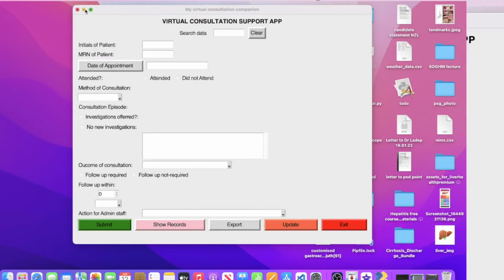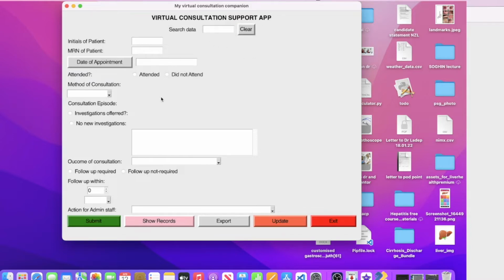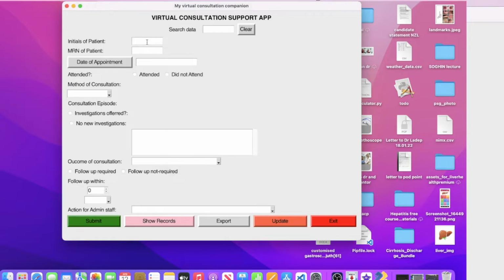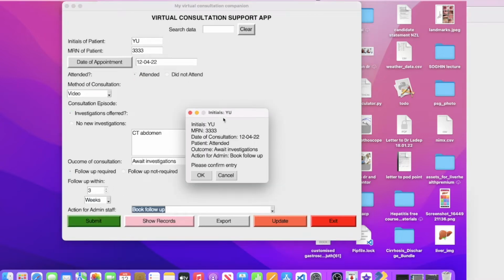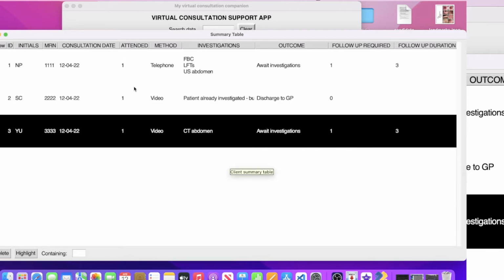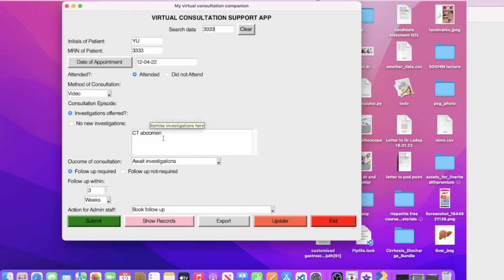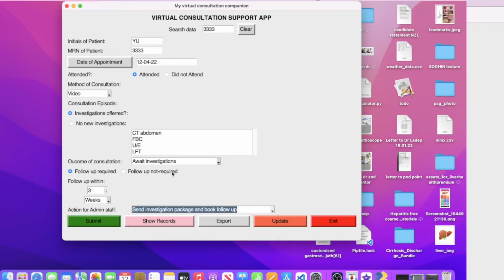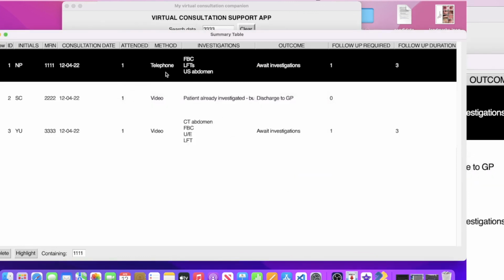Clinic Management App - demo updated with better voice quality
Patients desire a high standard of care and support from the medical profession. This app is intended to provide a simple but powerful tool for optimised patient care.

I welcome comments on this innovative app that I built in order to support good and effective communication between doctors and their staff.

My first video on this demonstrated the full functionality of the app - but I have added a few more aspects to the app since the first release.